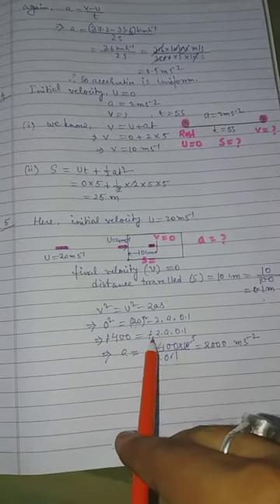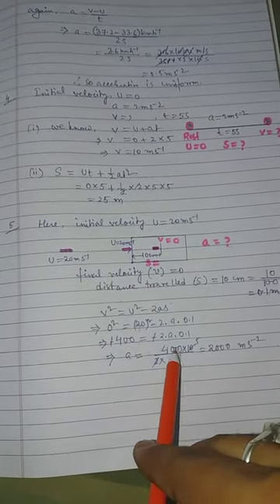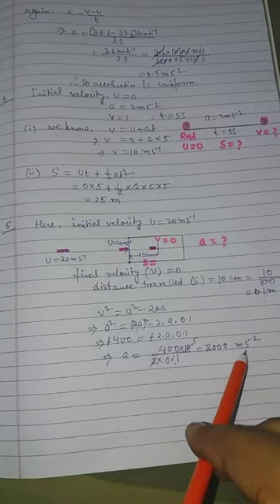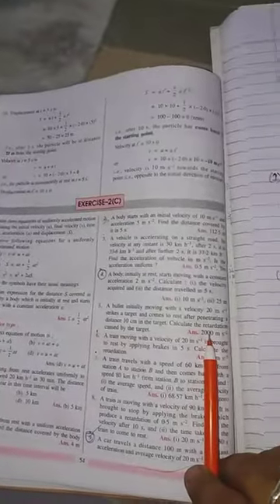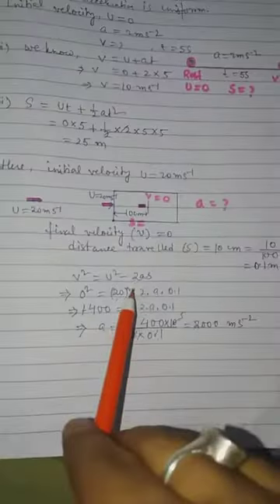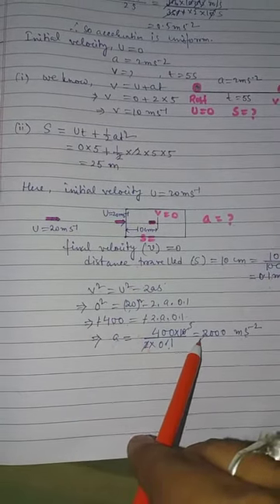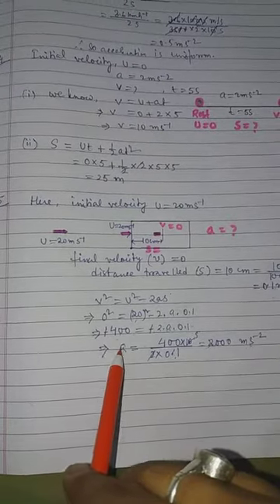MOTION IN ONE DIMENTION CLASS 9 PART 5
NUMERICALS WITH EXPLANATION